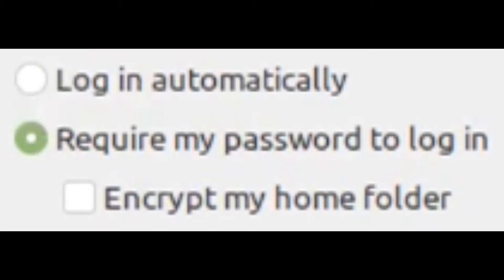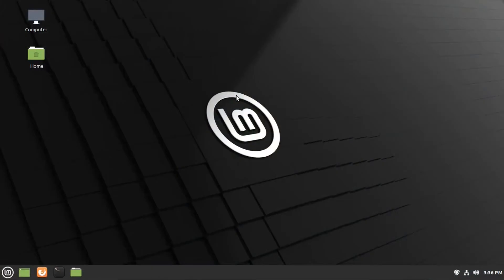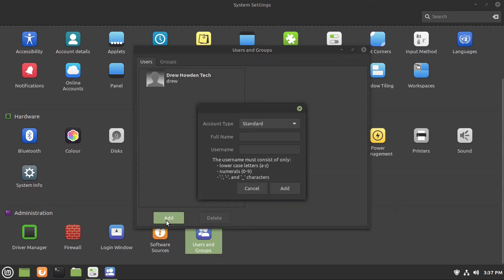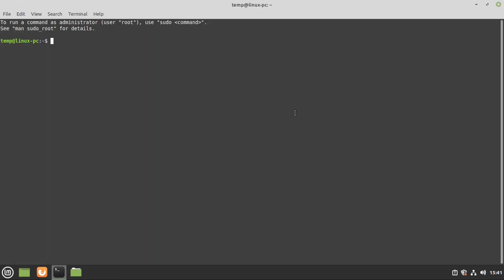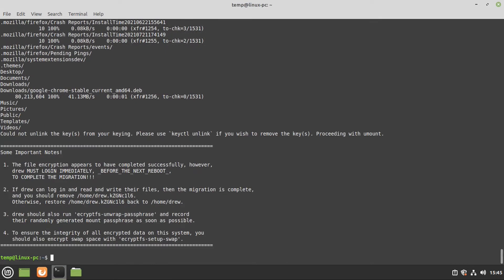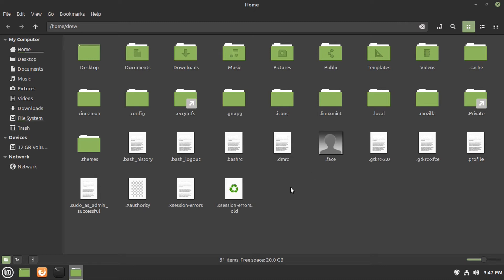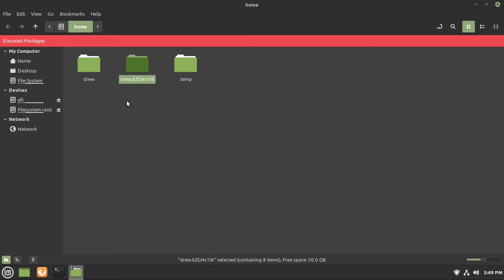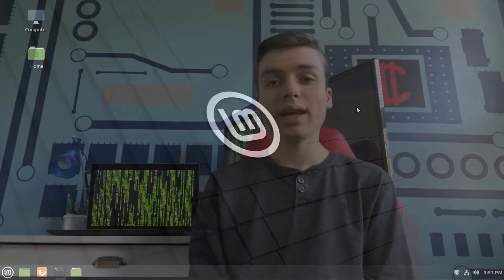A Guide to Switching to Linux | Linux Mint Edition - Part 5 (Encrypting the Home Folder)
In this video, I show you how to encrypt your home folder on Linux Mint after installation.

*This process will ONLY encrypt your home folder. Anything stored outside your home folder WILL BE UNENCRYPTED!

Commands:
            sudo ecryptfs-migrate-home -u [username] (example: sudo ecryptfs-migrate-home -u drew)

If it complains that your user is not added to the "ecryptfs" group, do:
            sudo adduser [username] ecryptfs (example: sudo adduser drew ecryptfs)
and give it another go.

This video is part of a series entitled "A Guide to Switching to Linux | Linux Mint Edition". The purpose of this series is to make it easier for a Windows user to migrate to Linux (or in the case of this guide, Linux Mint specifically) by going over what Linux Mint is, how to install it, how to use it, and what to expect in your journey of switching from Windows to Linux, and kind of get you "jumpstarted" on Linux Mint.